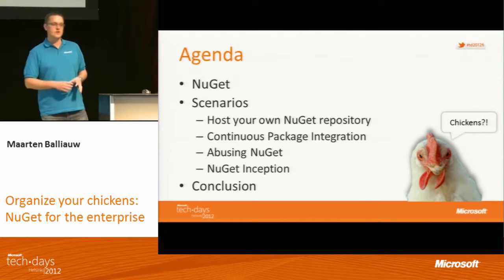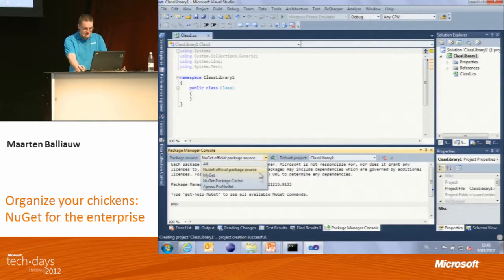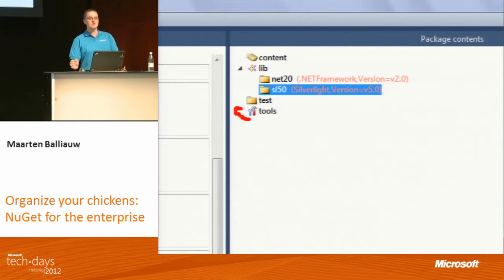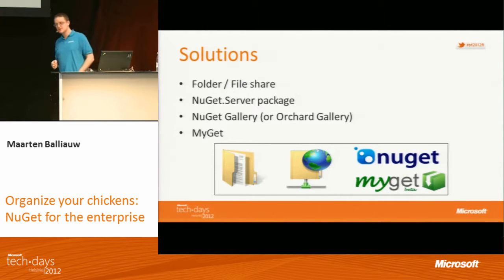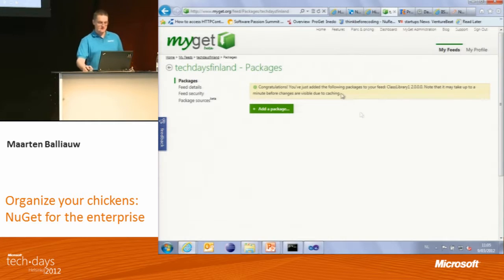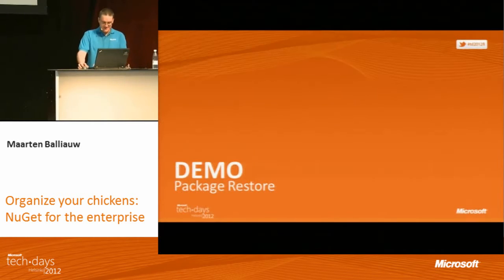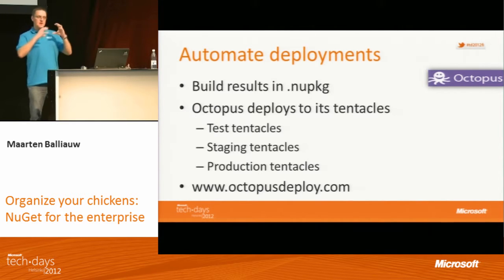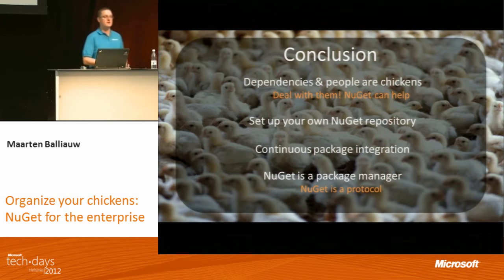Organize youre Chickens: NuGet for the enterprise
Maarten Balliauw